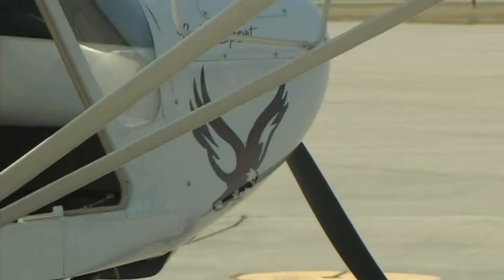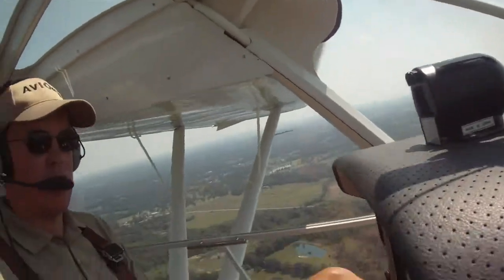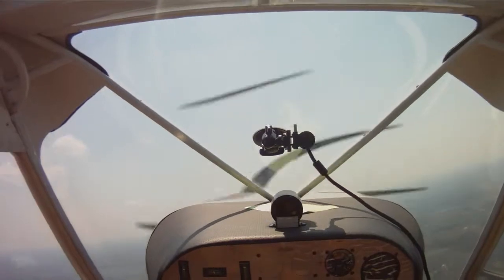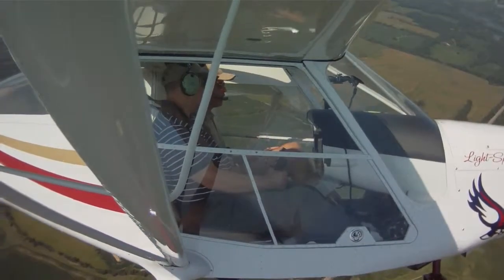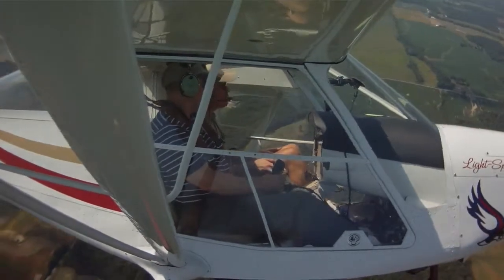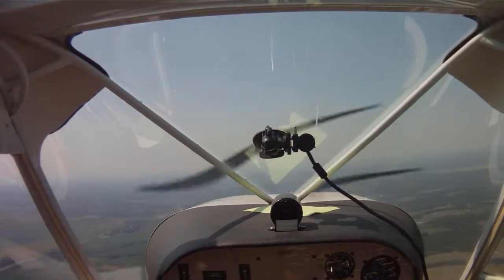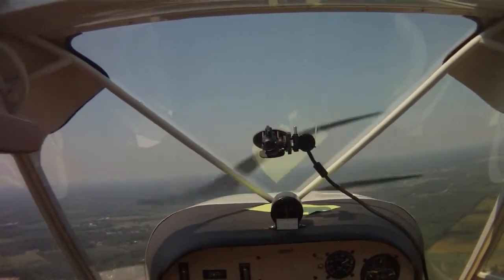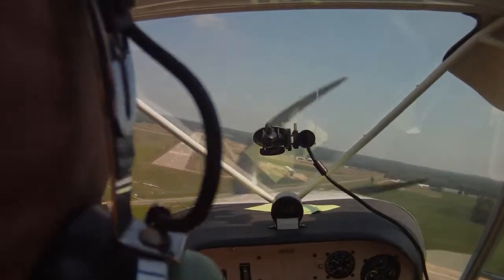World Aircraft - Vision Light Sport Aircraft.